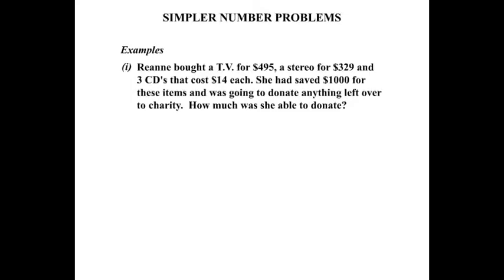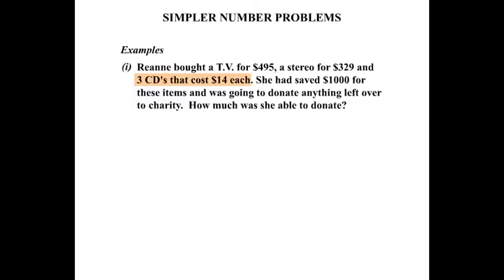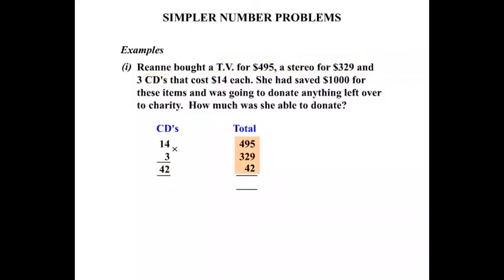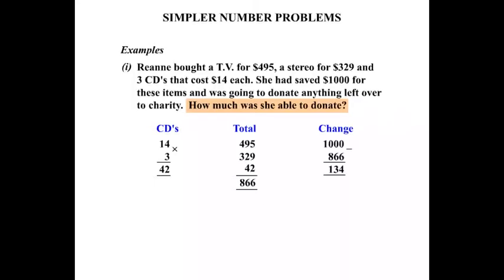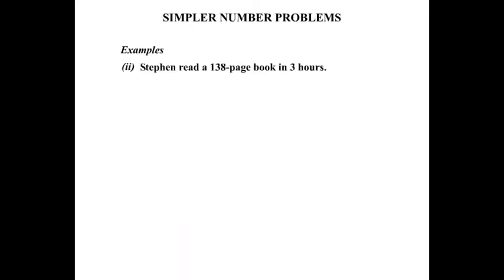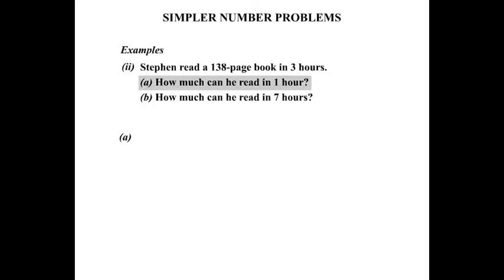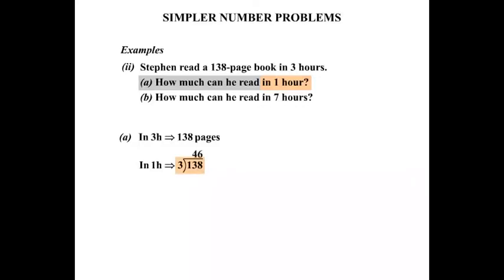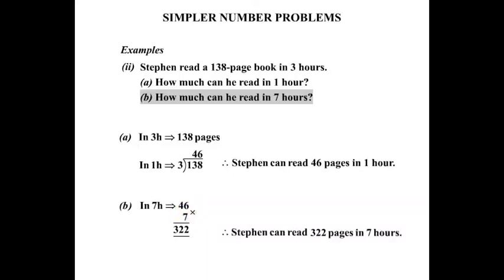Basic Math and Pre-Algebra Tutorials: Simpler Number Patterns